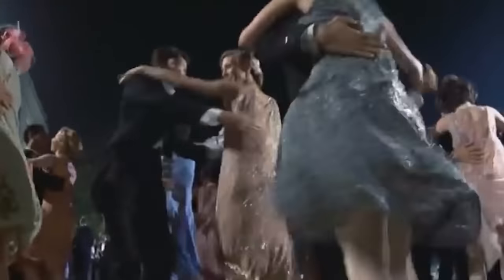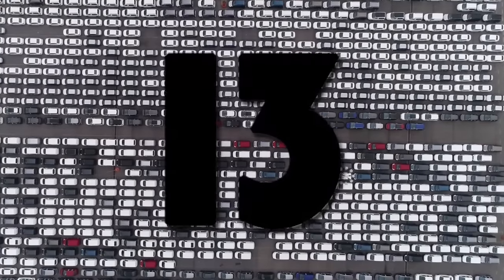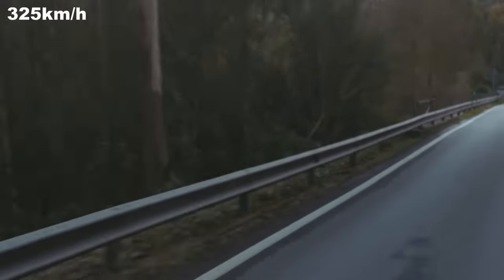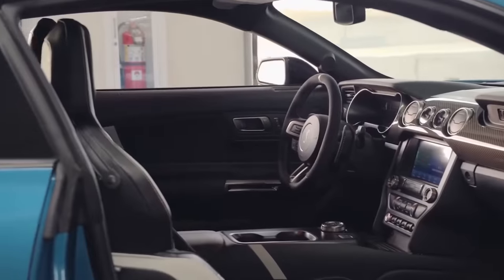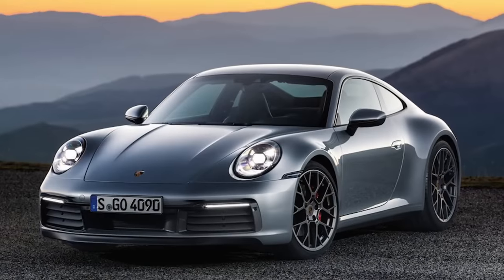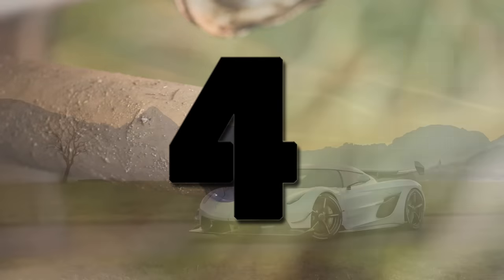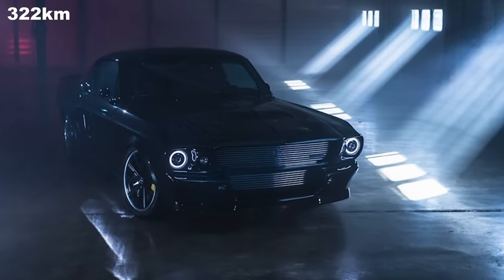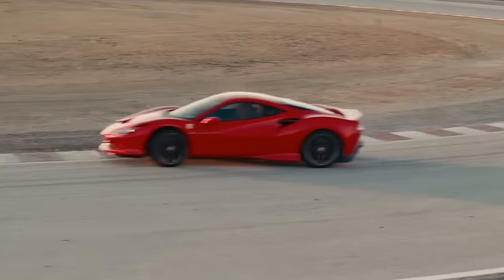15 Roaring New Vehicles Coming in 2023 | Sport Cars - EVs - Flying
We've all heard positive tales of the roaring '20s, so why not roll into 2023 with some roaring new vehicles? From sports cars to classic gems, to monster trucks, or James Bond-like getaway cars, we're here for it. We're going to review some of the hottest new vehicles in 2023. There may even be one that flies. 15 Roaring New Vehicles Coming in 2023 | Sports Cars - EVs - Flying.

➤ Featured 2023
00:00 Intro
0:29 McLaren 720s Spider
1:21 Nissan GT-R NISMO
2:22 Audi R8 V10
3:22 Ferrari F8 Tributo Sports Car
4:13 Lamborghini Huracan Evo Sports Car
5:23 Carlex Design 6x6 Monster X Truck
6:15 Ford Mustang Shelby GT500
7:03 Toyota GR Supra Sports Car
8:03 Porsche 911
9:00 Aurus Senat S600 Luxury Sedan
10:03 Bugatti Divo 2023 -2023
11:04 Koenigsegg Jesko
12:05 McLaren GT Supercar
12:51 Charge Automotive Electric Mustang
charge.cars/
13:52 Pal-V Flying Car 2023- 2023